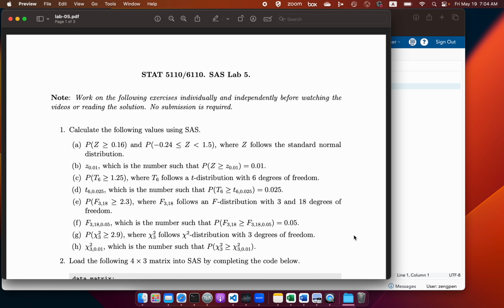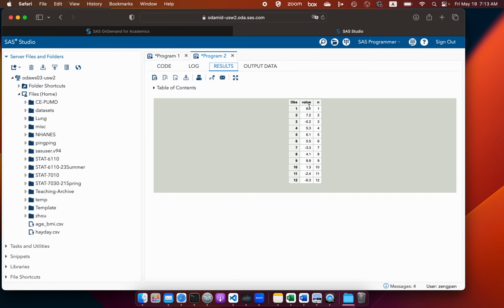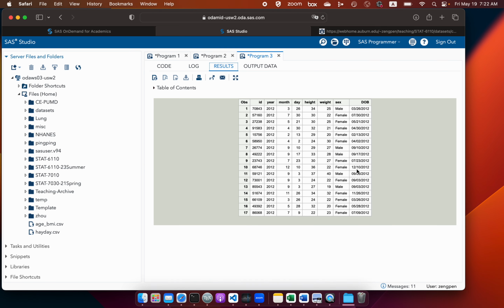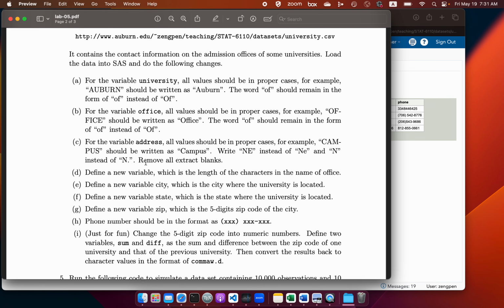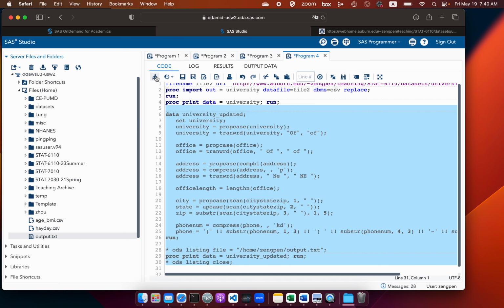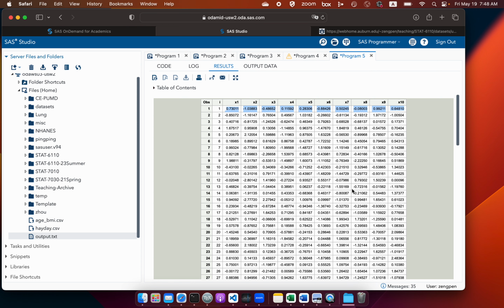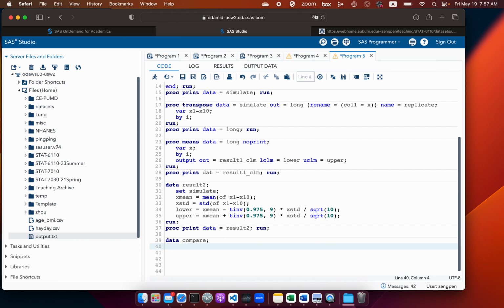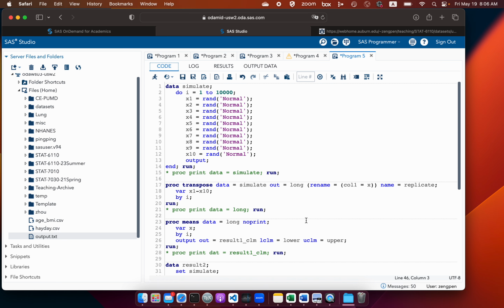SAS - Lab 5 - SAS Functions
SAS numeric functions, character functions, and miscellaneous functions.

Auburn University